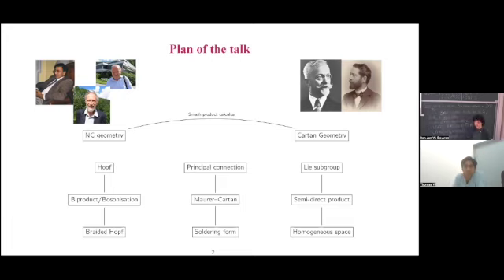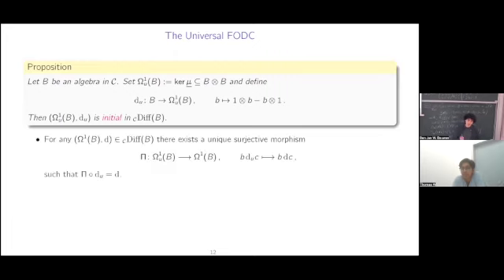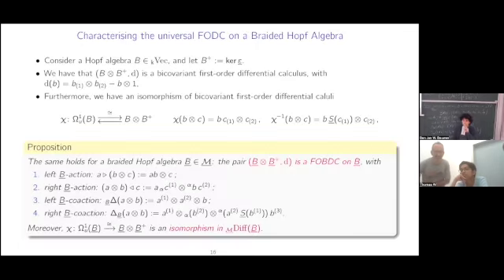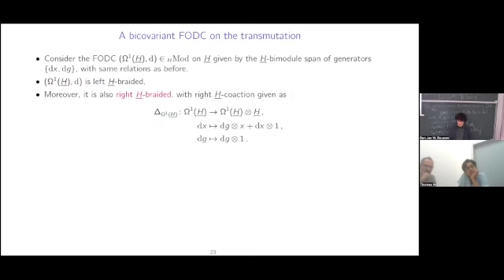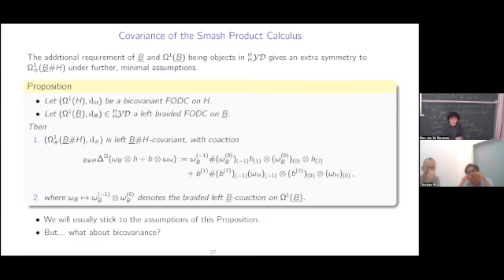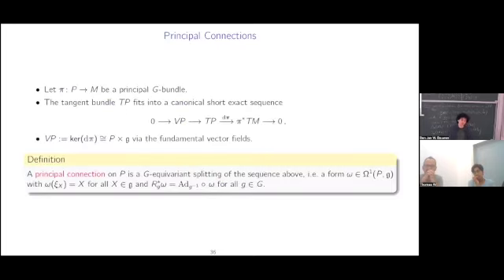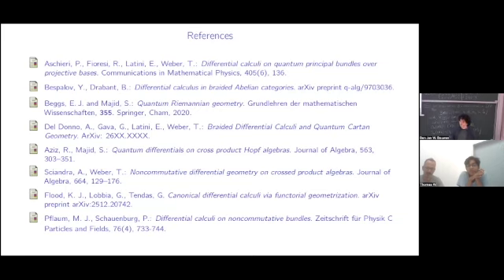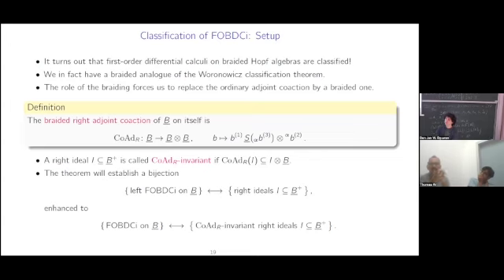Anotonio Del Donno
3 June 2026. Antonio Del Donno, Charles University. Braided differential calculi and noncommutative Cartan geometries.